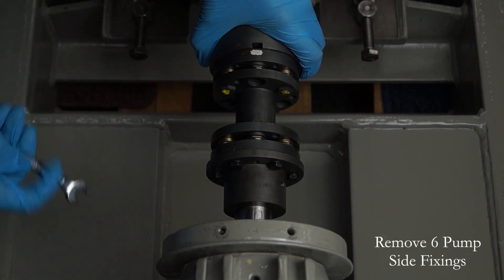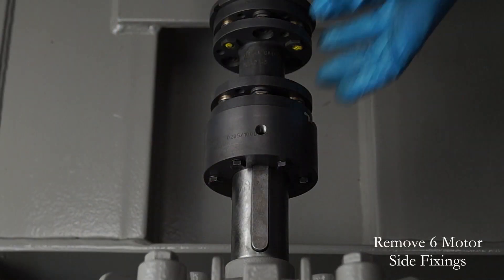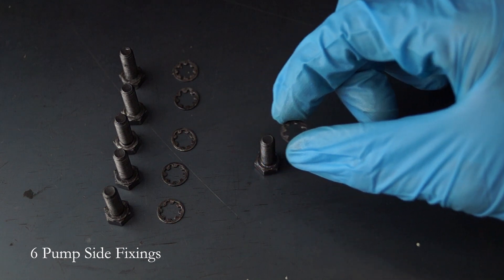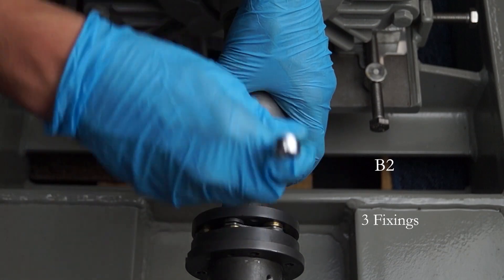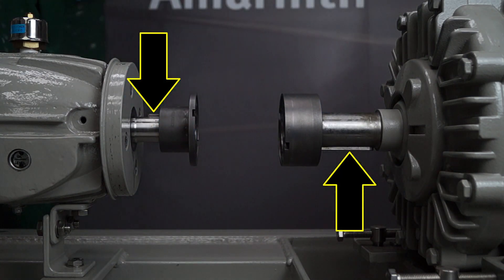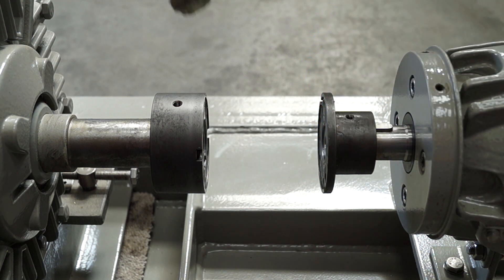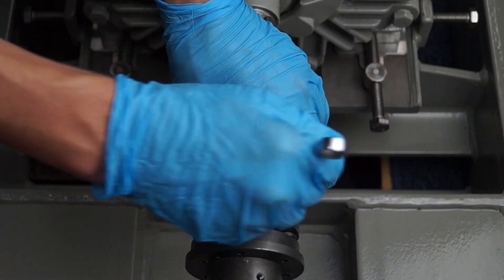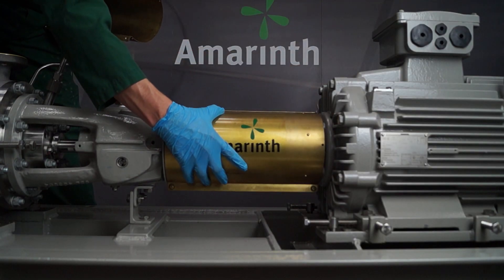How to compress, remove and re-install a pump coupling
How to correctly compress a pump coupling to allow for easy removal and reinstallation.